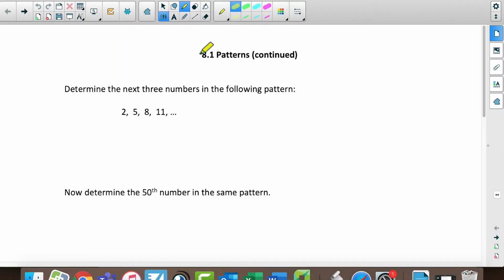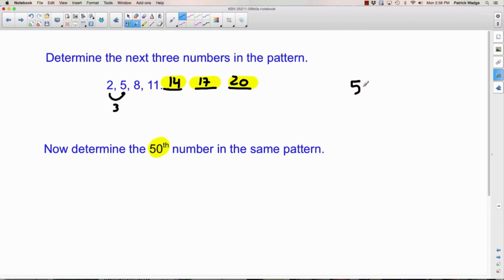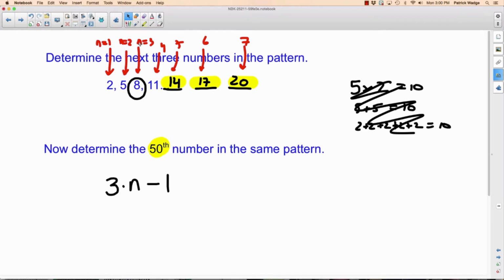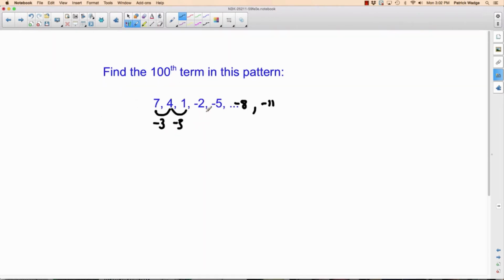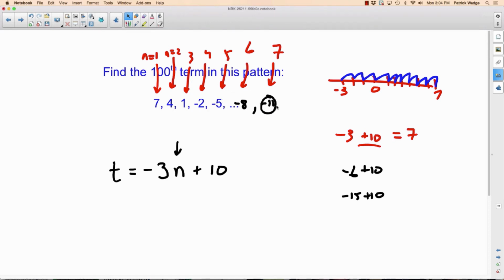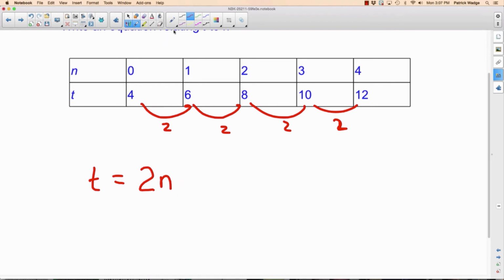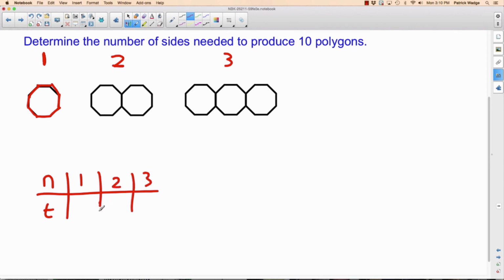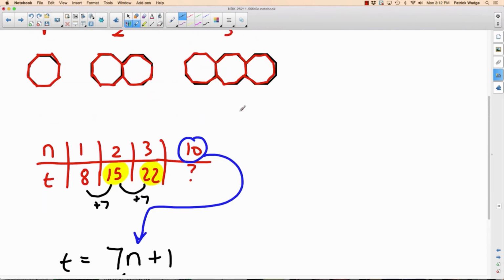8.1 Patterns (part 2)